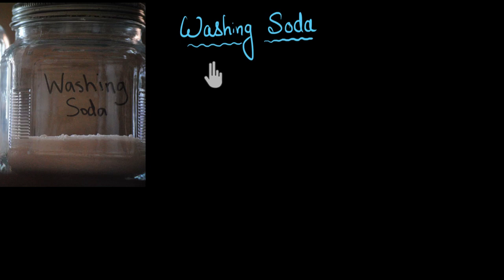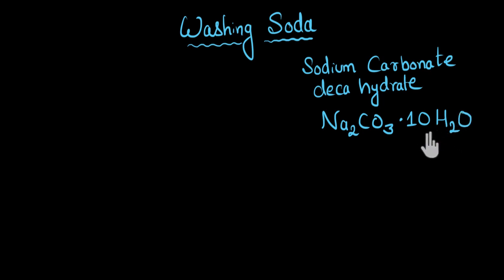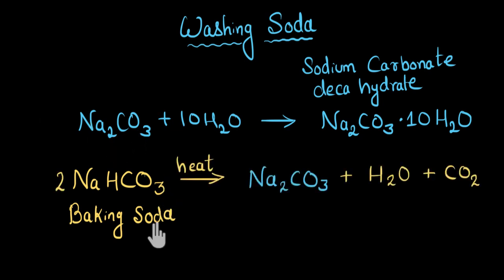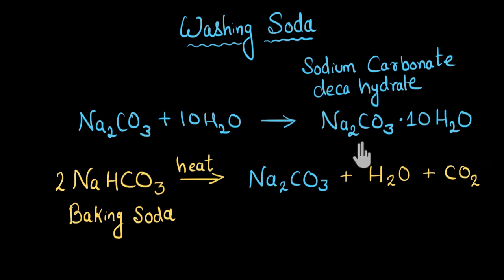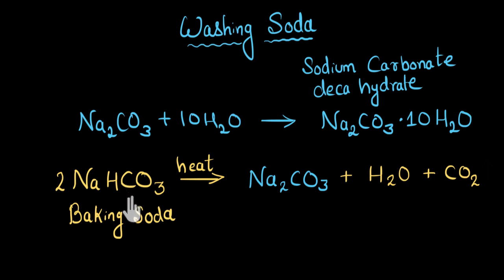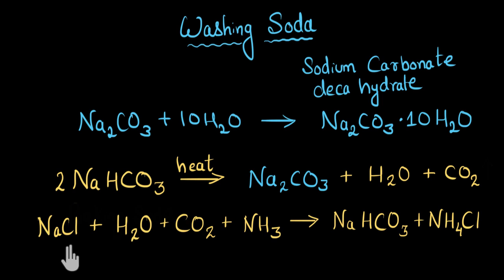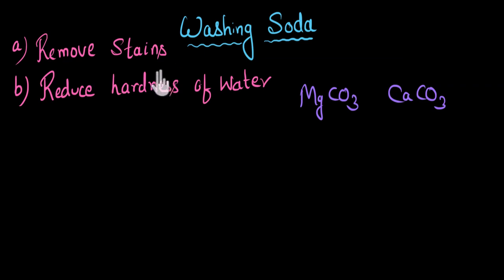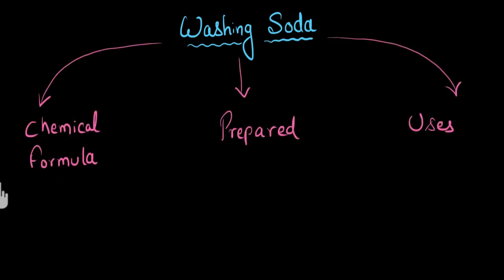WASHING SODA | Important For Board | Alpha Wale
WASHING SODA | Important For Board | Alpha Wale |  @Alpha_global_Academy @BiologyinHindi @sheikh_bros